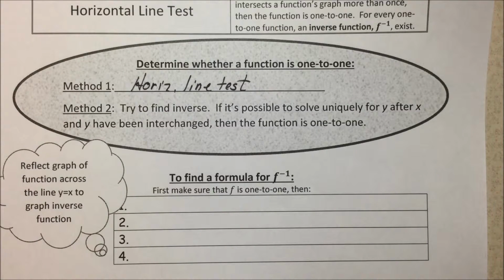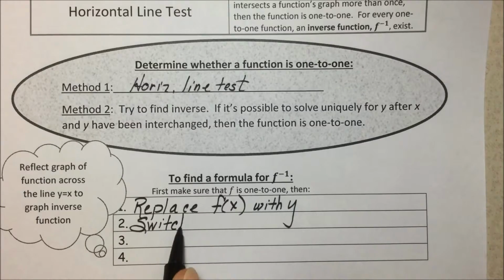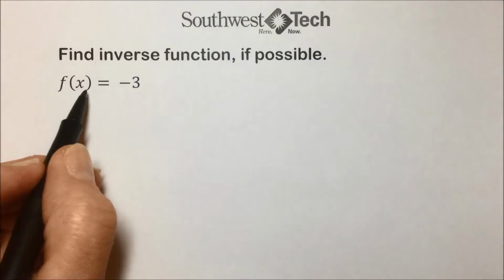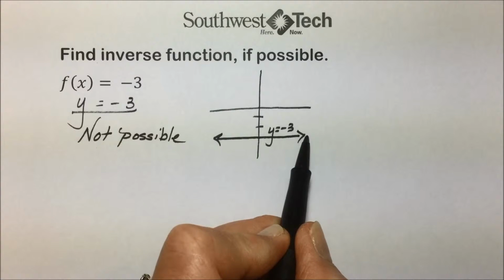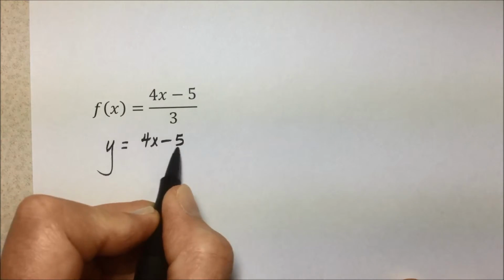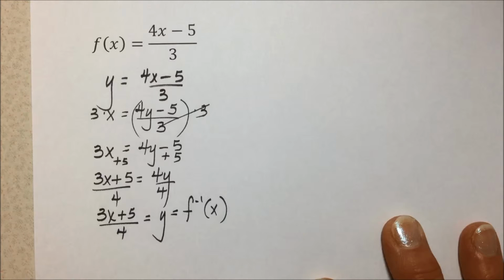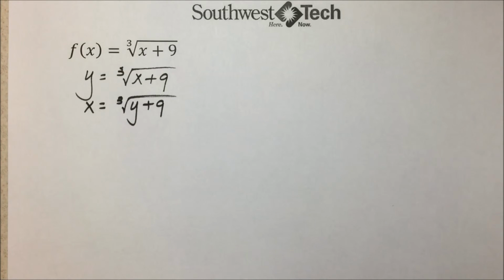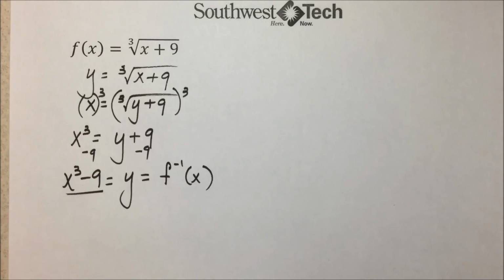Formula for the Inverse of a Function: Composite & Inverse Functions-Intermediate Alg. Unit 9 Sec. 1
This video lecture (3 of 5) features coverage on composite functions and inverse functions. Finding the formula for the inverse of a one-to-one function is the focus of this video lecture.

An associated note page corresponding to this lecture is available

Topics and terms featured in the Ch 9 Section 1 sequence: composite functions, inverses and one-to-one functions, finding formulas for inverses, graphing functions and their inverses, inverse functions and composition.